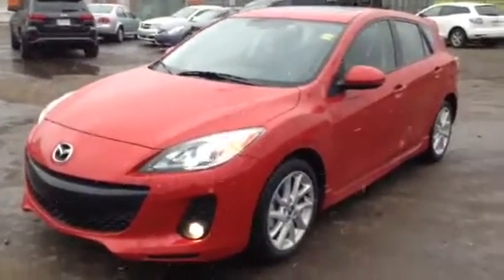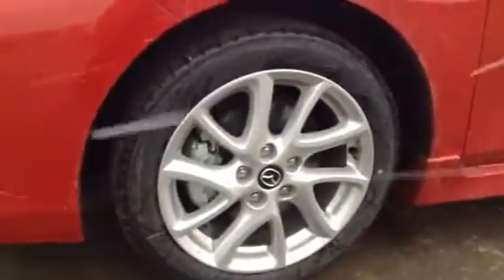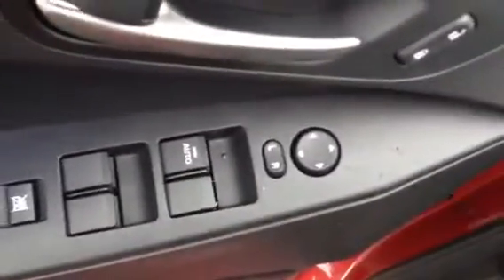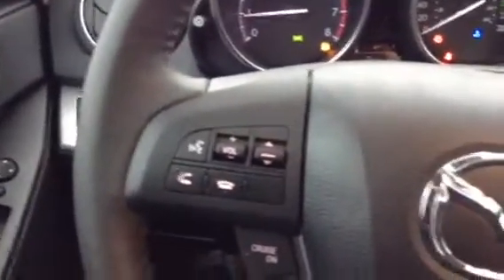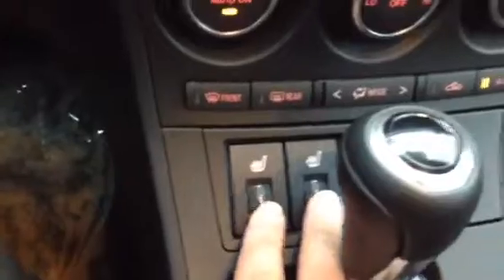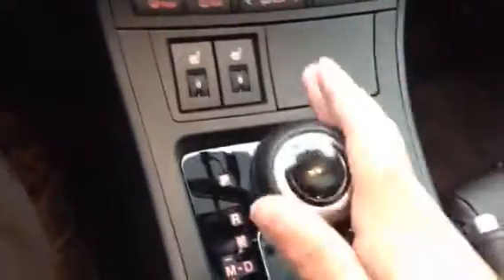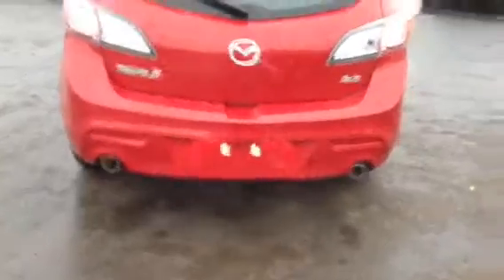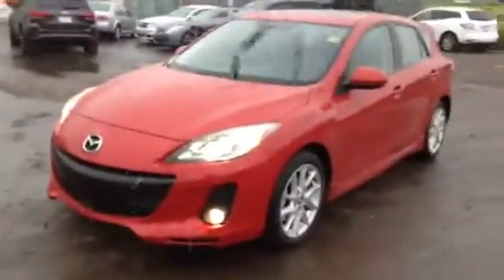Edmonton Mazda Dealer | 2013 Mazda3 Sport GT | LA Mazda